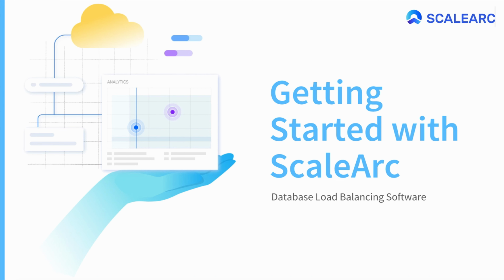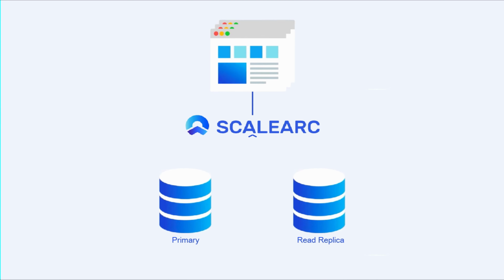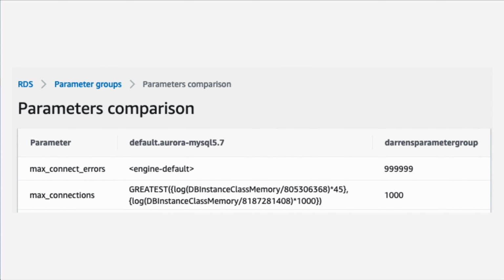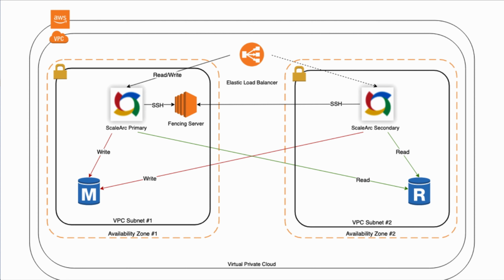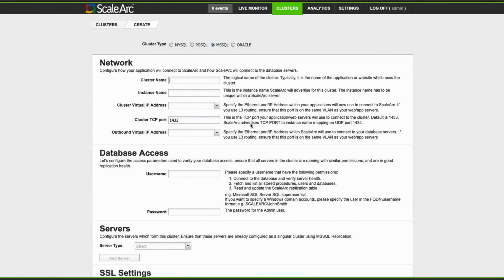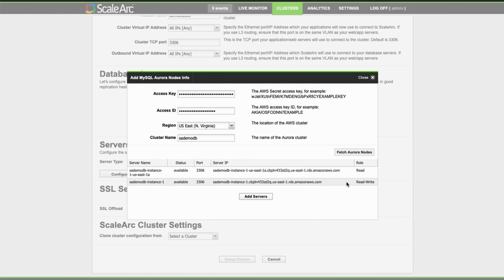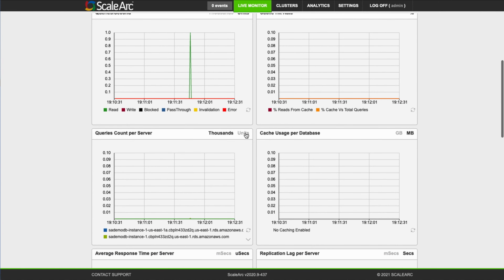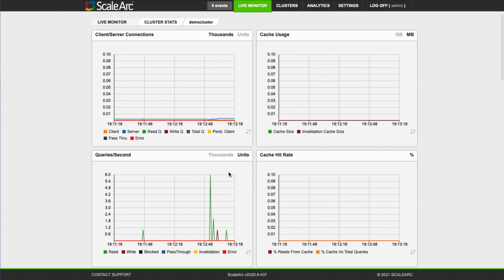Getting Started With ScaleArc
This video walks through how to configure and setup your first ScaleArc cluster.